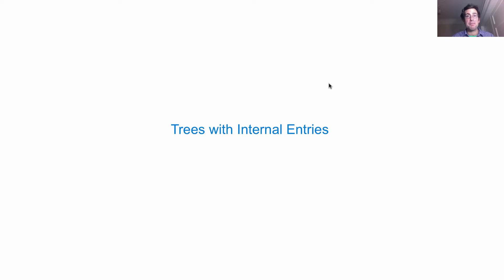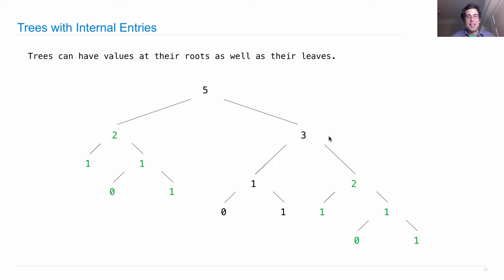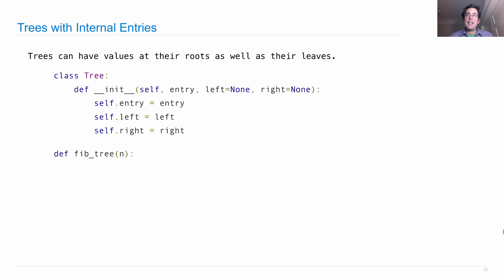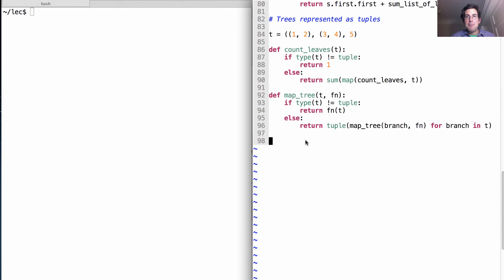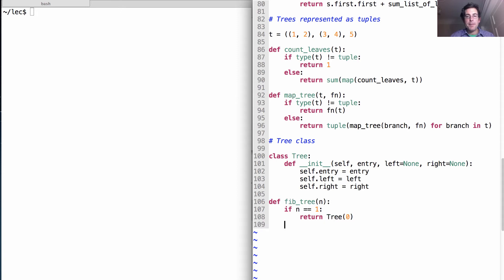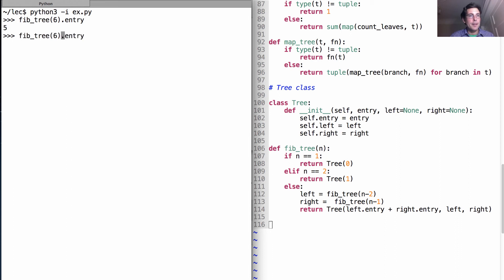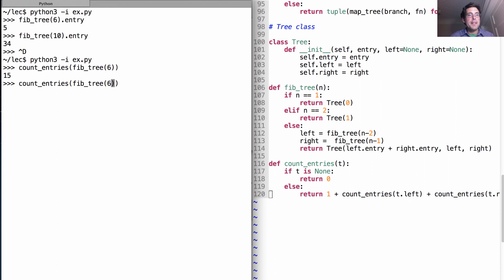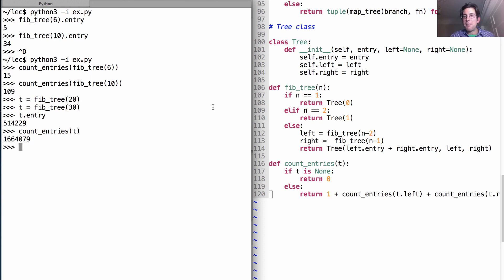61A Fall 2013 Lecture 17 Video 6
Trees with internal entries